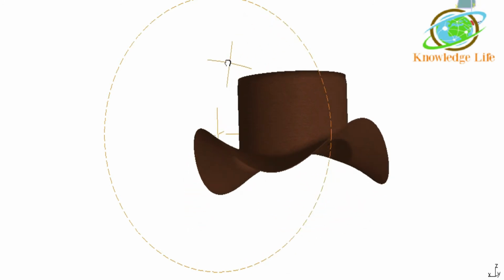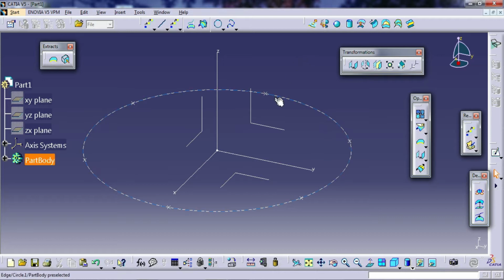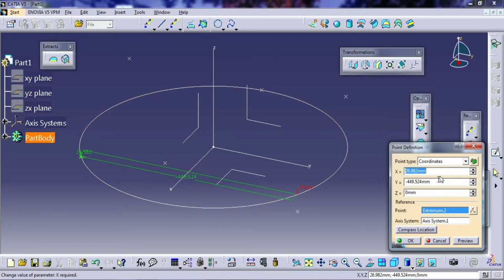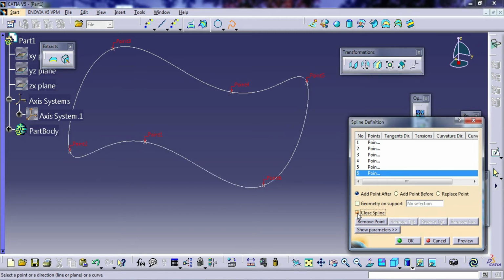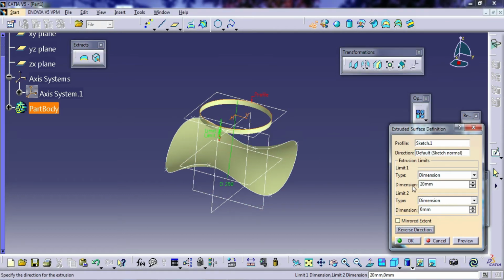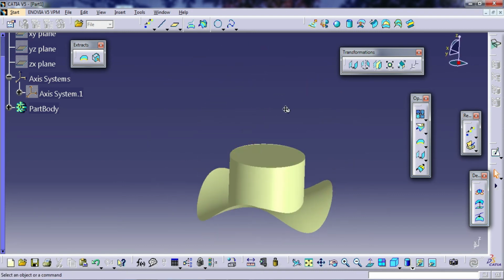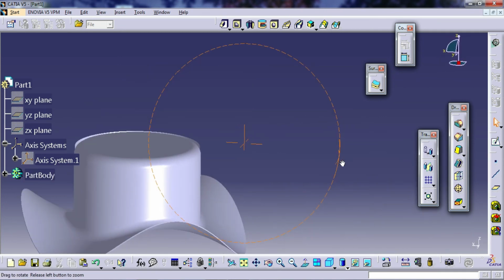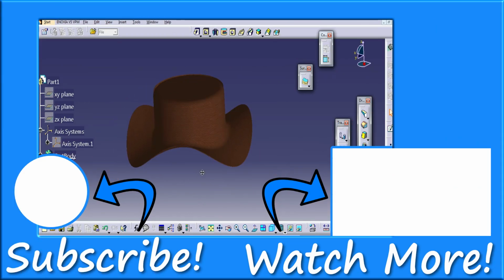Hat Design in Catia V5 |Tutorial for Beginners|wireframe and surface design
Hat Design in Catia V5   Tutorial for Beginners
Part Design